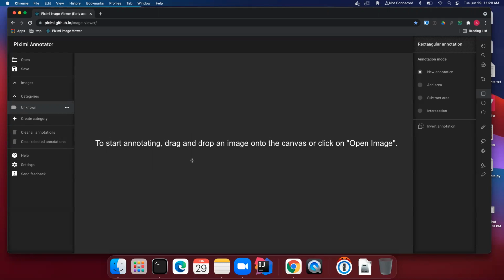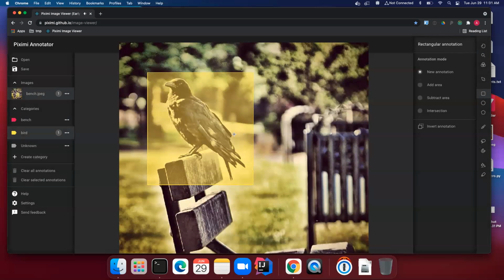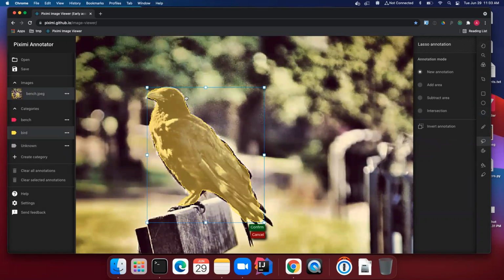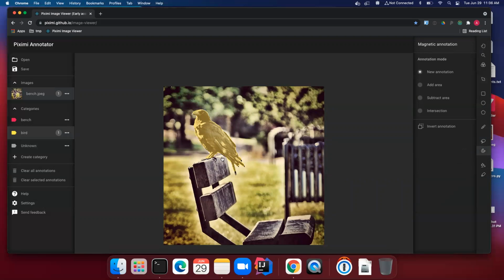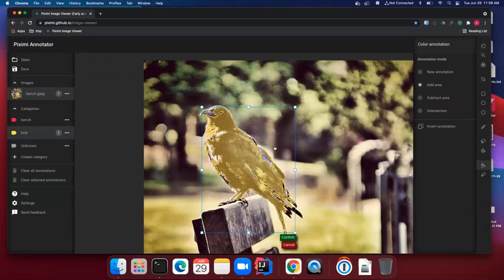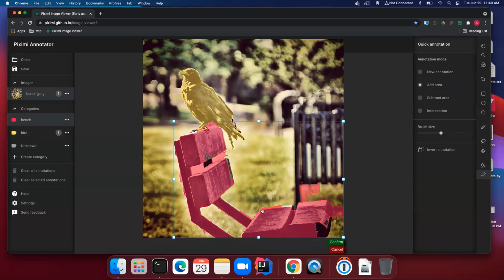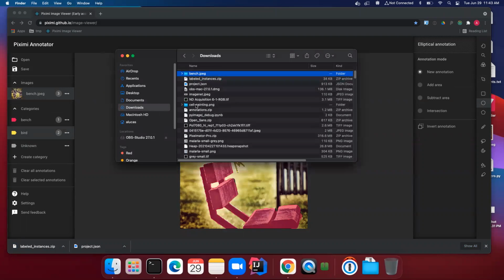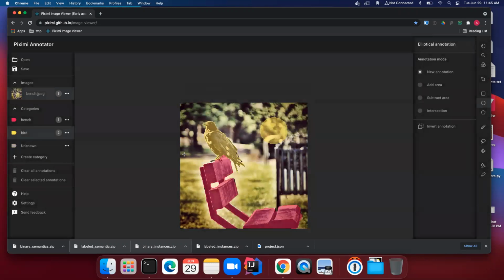Intro to Piximi Annotator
Piximi Annotator is, being a web application, it is easy to access: simply open your favorite browser and click on this No account or installation whatsoever is required, just dragupload an image (or multiple images) to your browser window and start annotating right away!